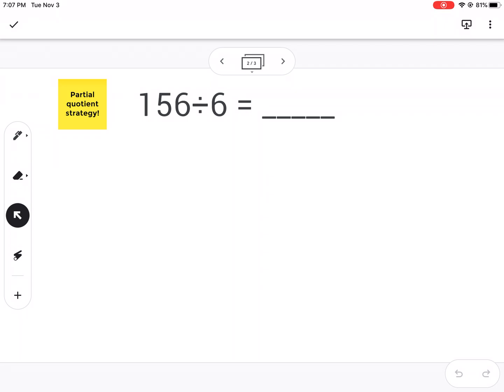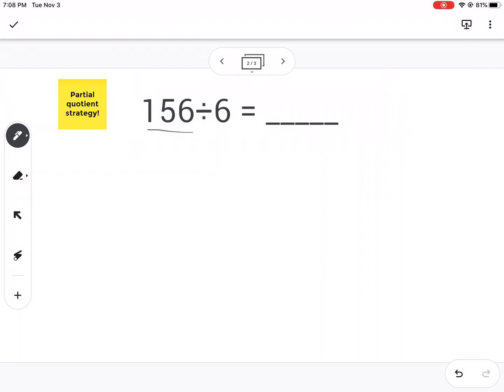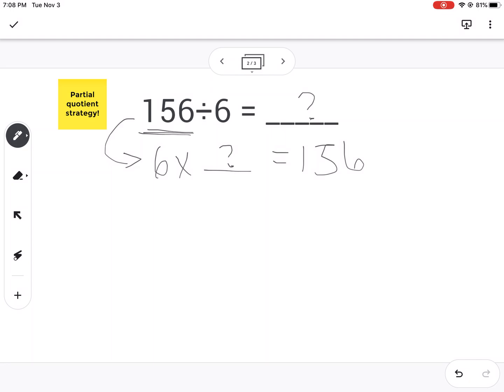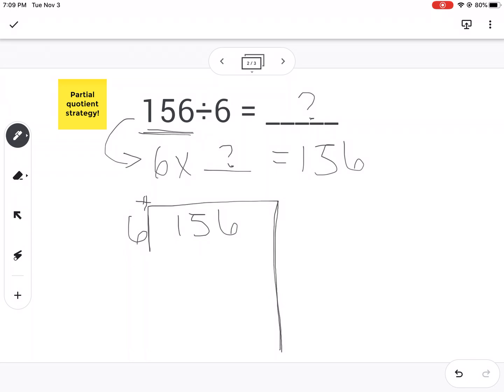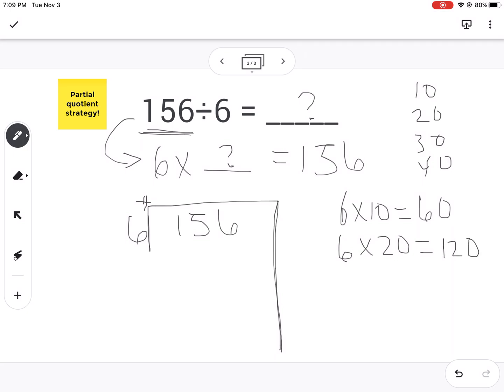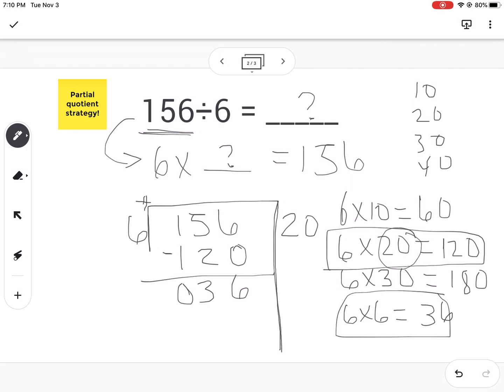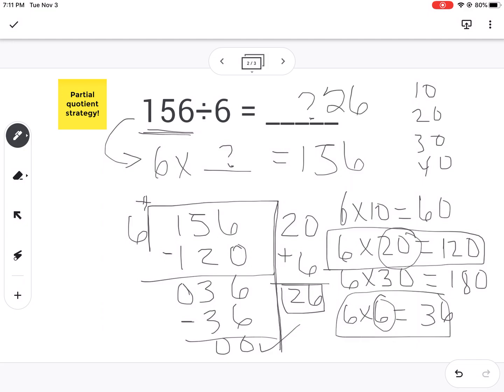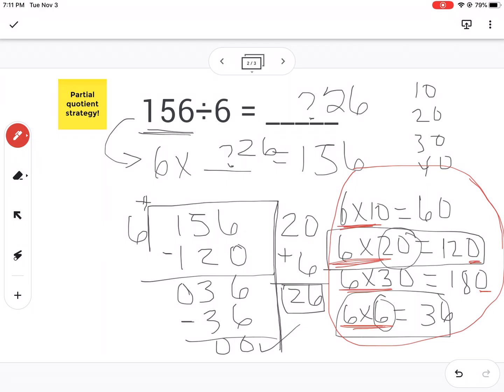partial quotient strategy video 1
Watch this video to learn about the partial quotient strategy for division!